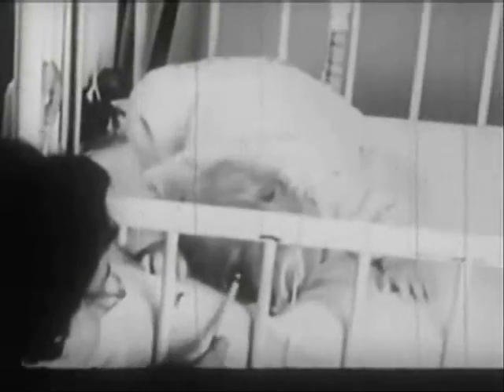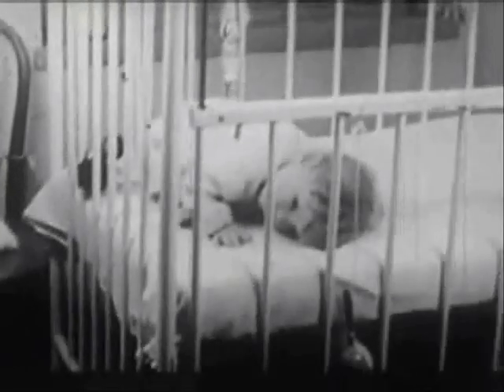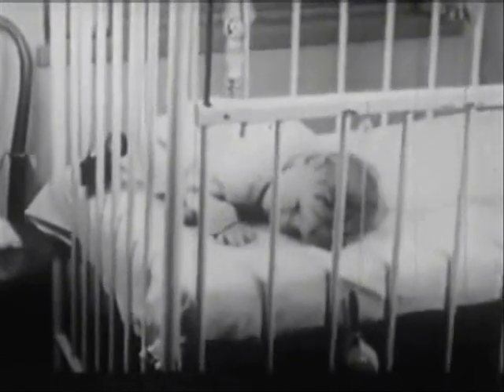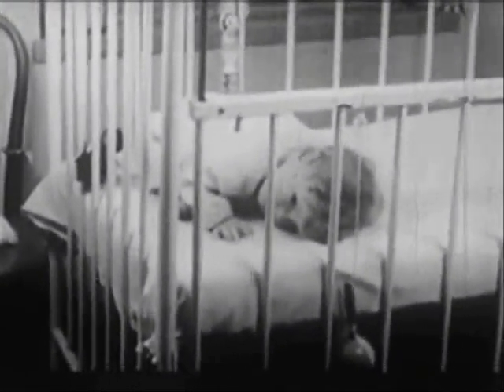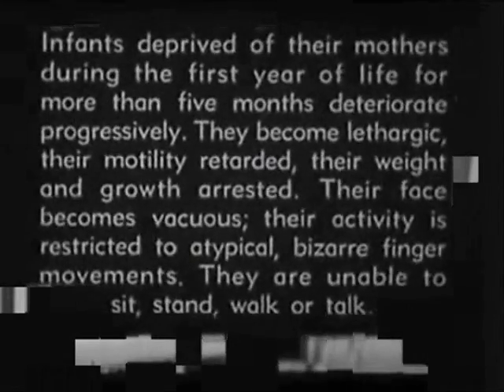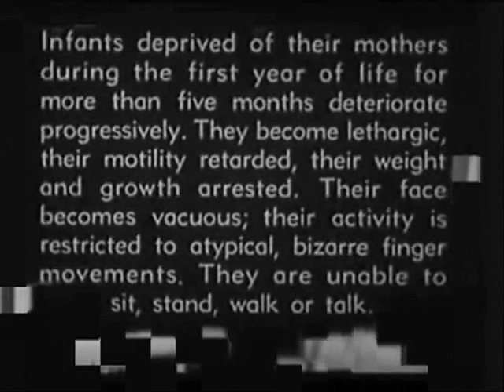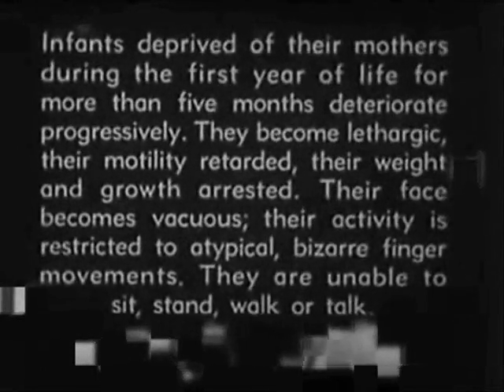John Bowlby's 44 Juvenile Thieves: Methodology and the Attachment Theory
John Bowlby's theory of 'Maternal Deprivation' can be traced back to his research
known as '44 Juvenile Thieves'. However the methodology of the time had severe limitations which caused Bowlby to draw causations based on correlations which were unfounded.